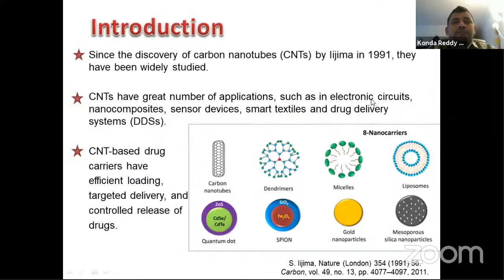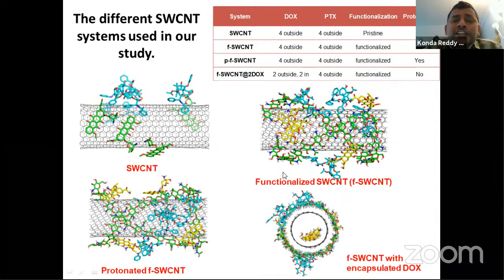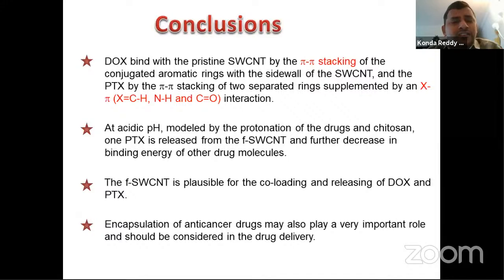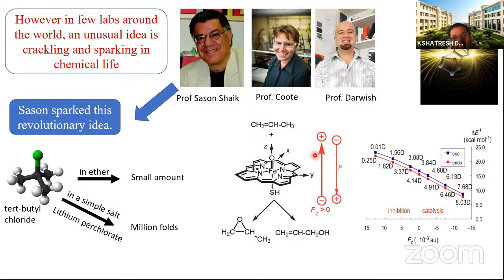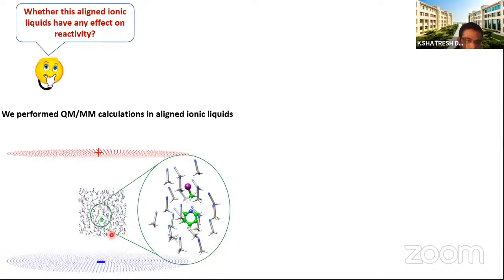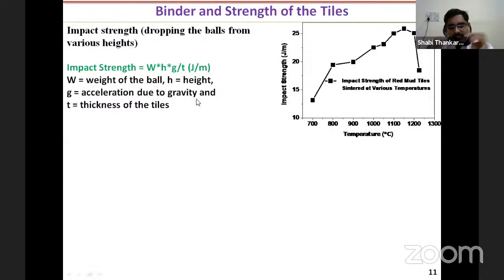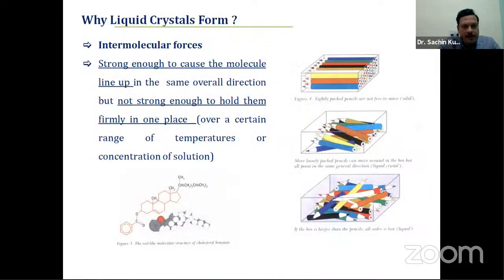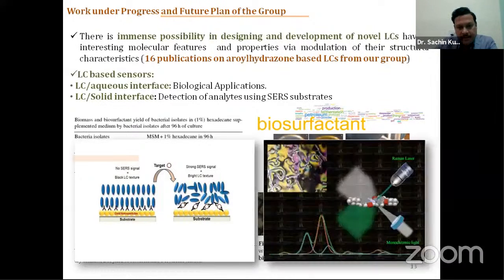ICFM-20: Technical Session-V